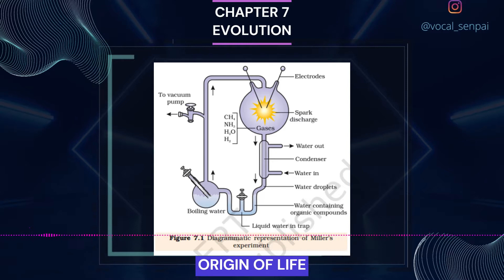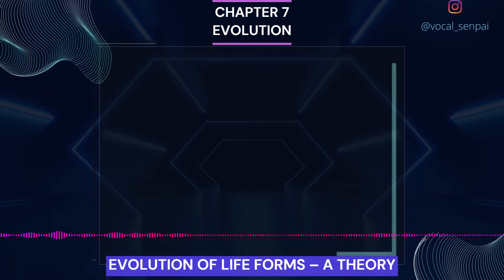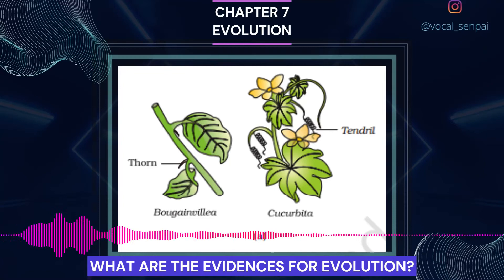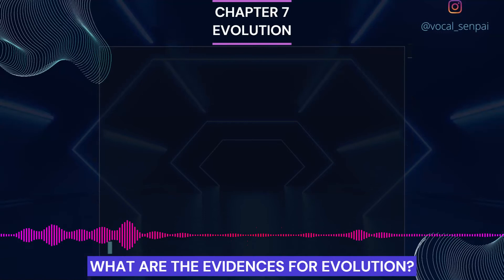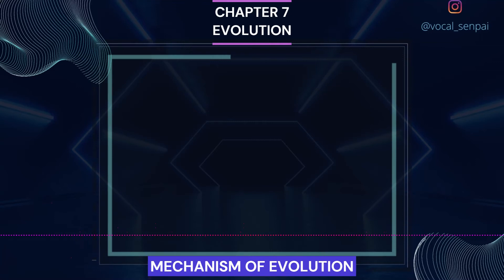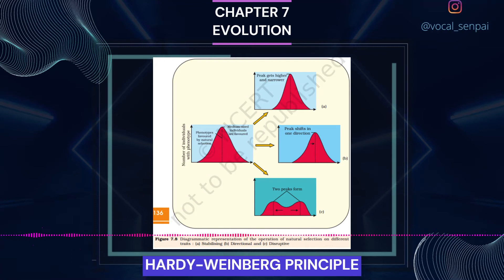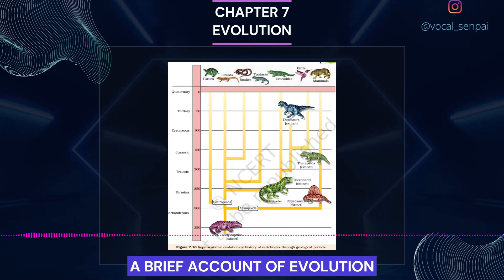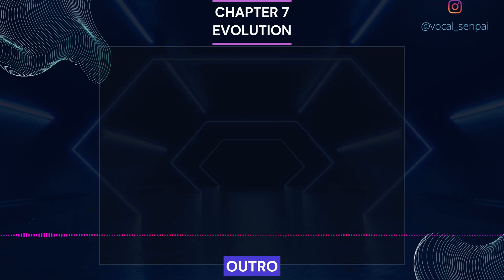Chapter 7 EVOLUTION Class 12 Biology NCERT Audio Book Reading Only